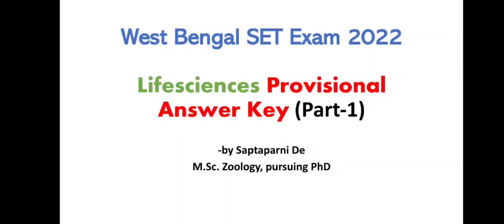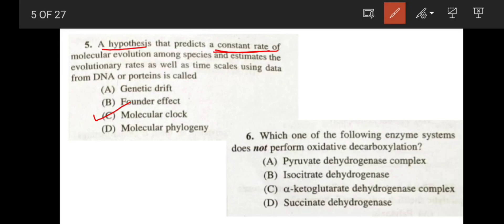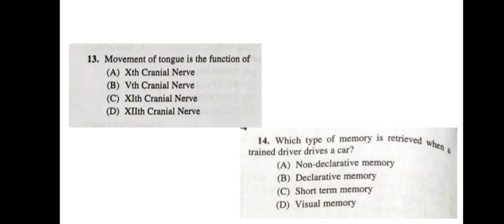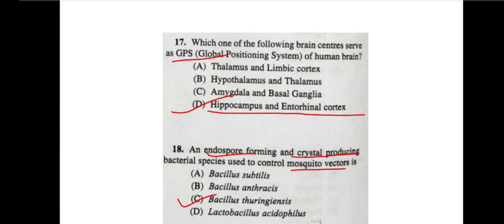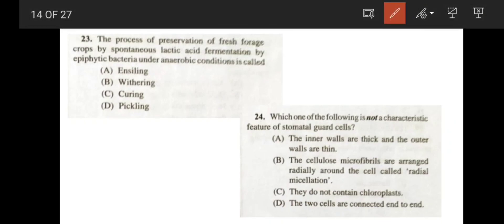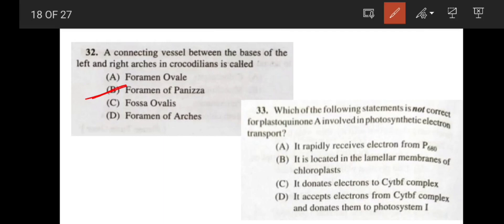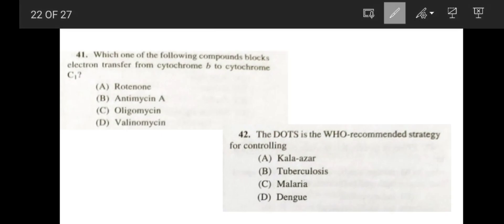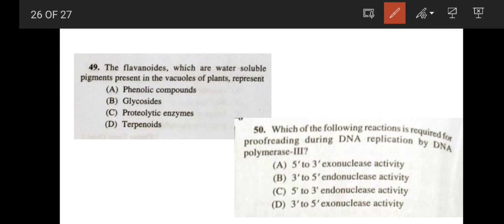West Bengal SET 2022 Lifesciences Paper 2 Solution Discussion (Part-1) : Provisional answer key